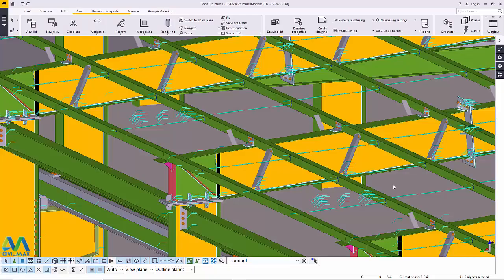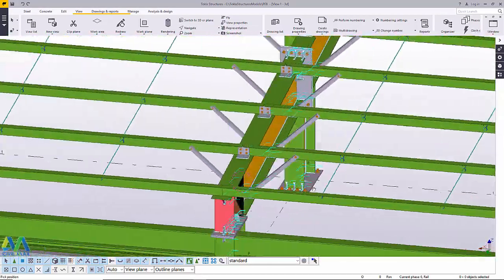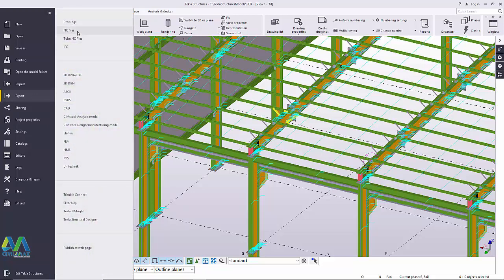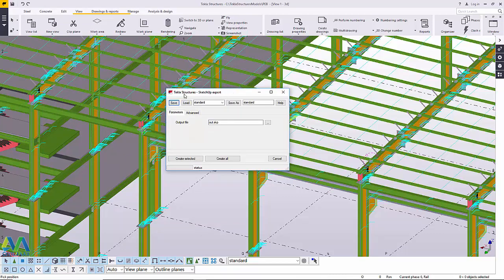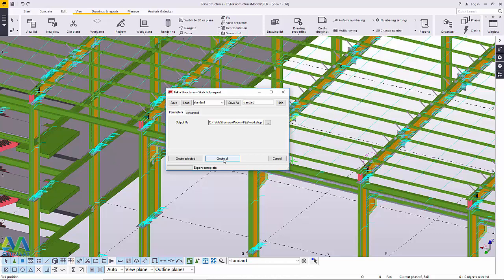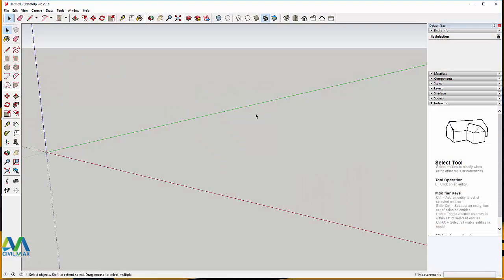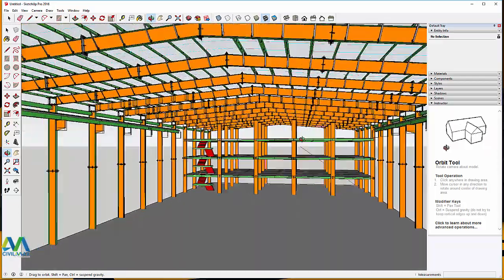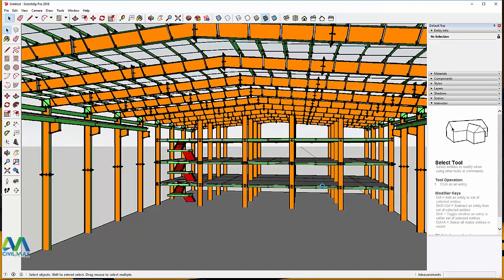How to Export and Design Tekla Structures Project in Sketchup